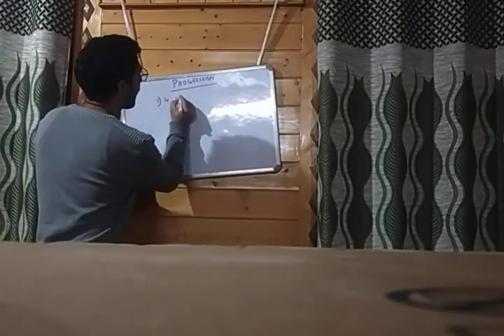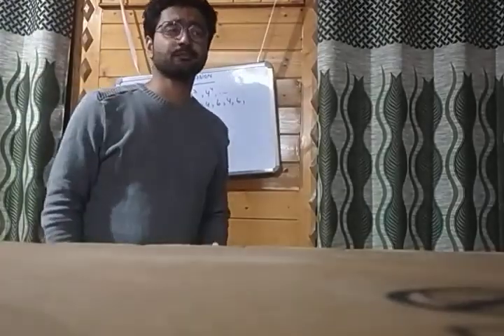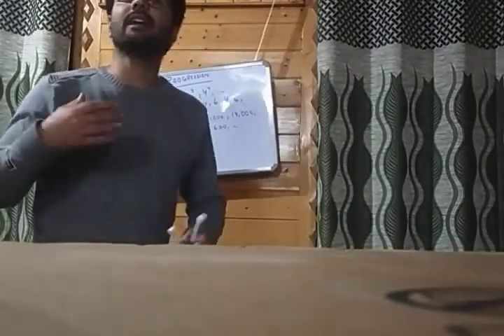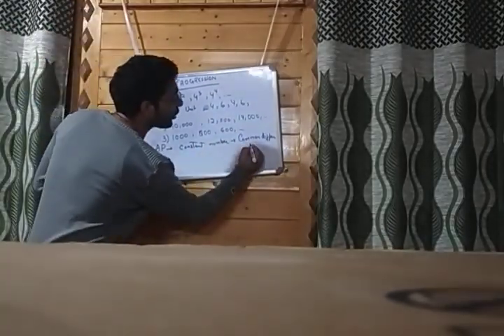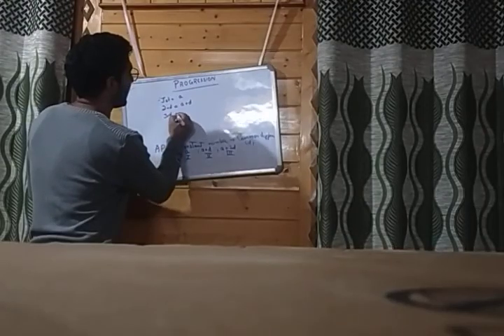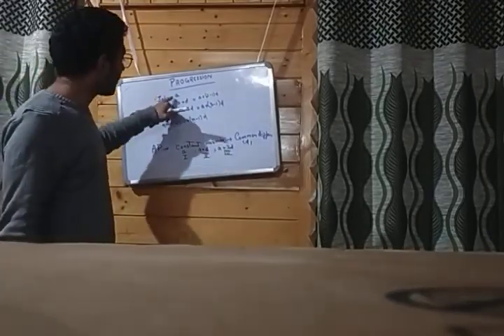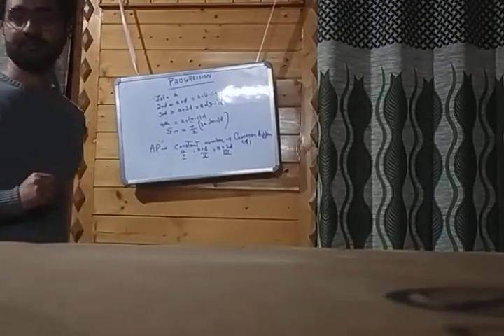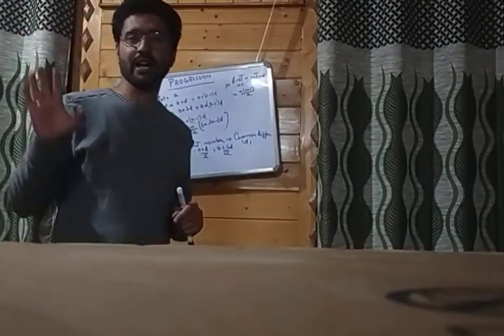12 May 2025